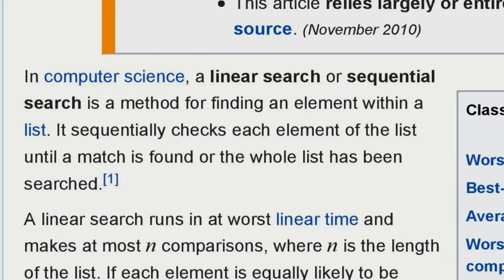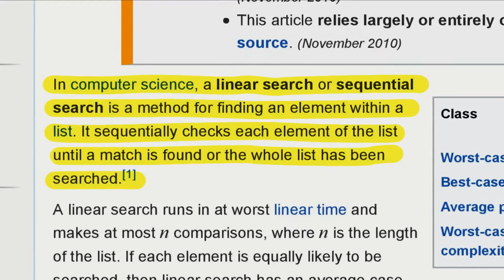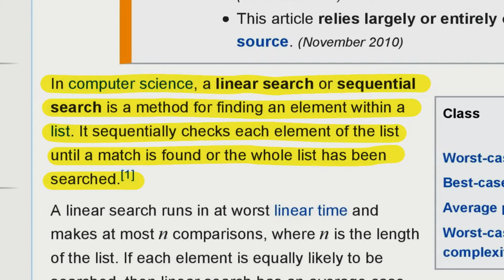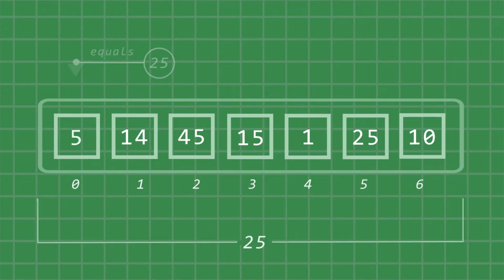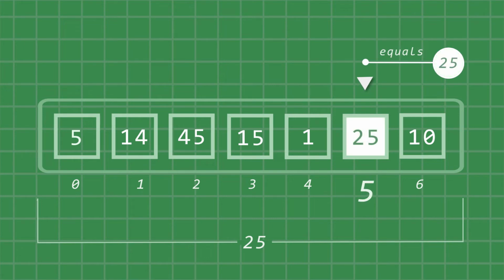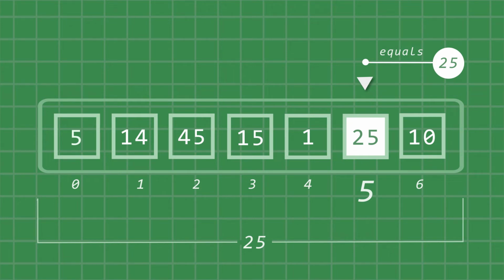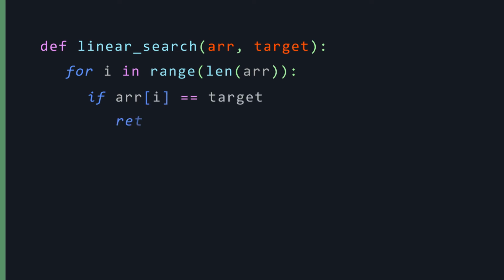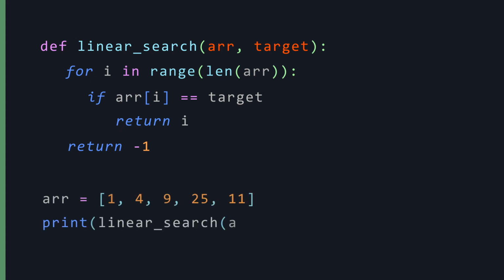Linear Search in 90 Seconds | Python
Linear Search is a very simple search algorithm and is really easy to understand. In this type of search every item in the list is checked and if a match is found, it's index is returned, otherwise the search continues till the end of the list.